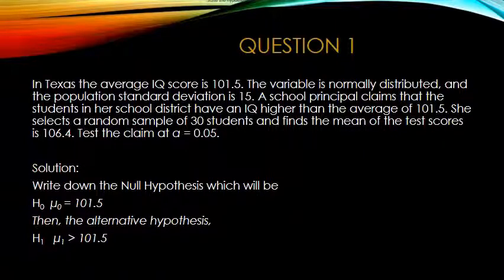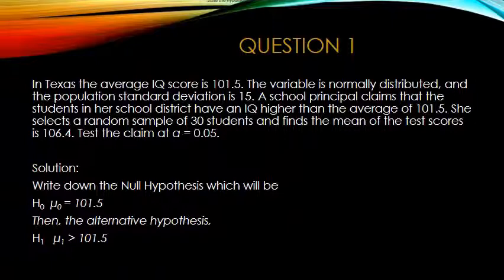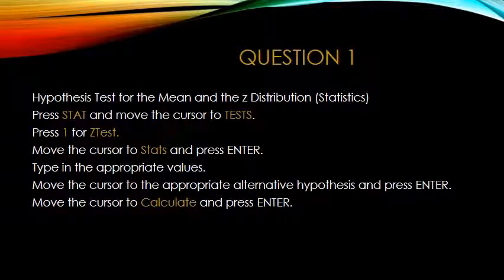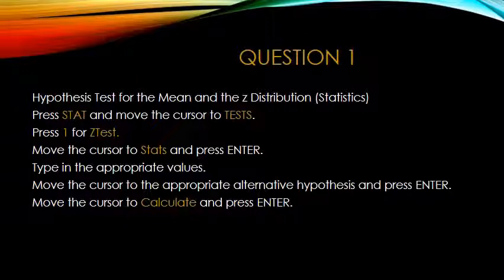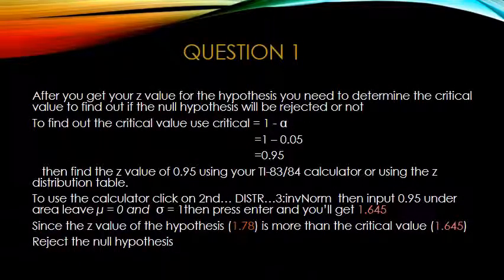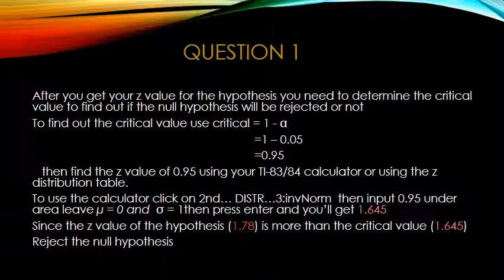Statistics: Using a TI 83/ TI 84 Calculator to solve Hypothesis Testing of Means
A video showing how to use the TI 83/84 calculator to solve questions on Hypothesis Testing of means when  Standard Deviation is Provided and the z Test has to be used.